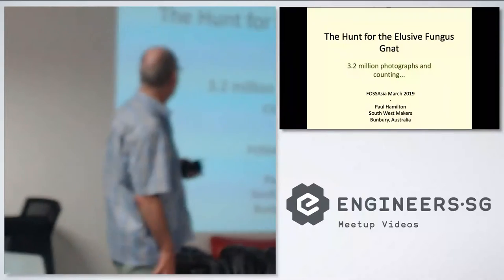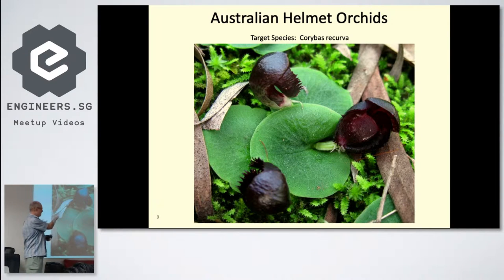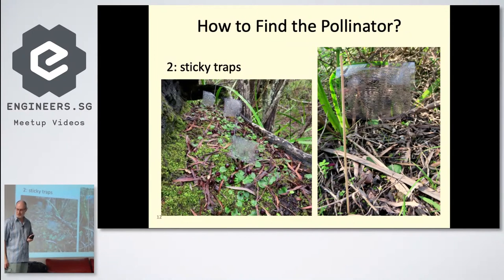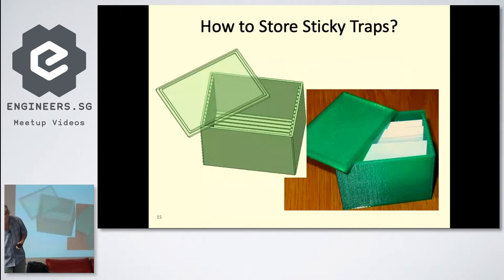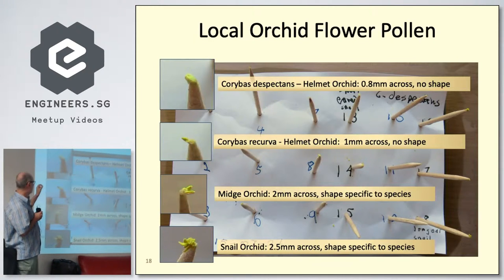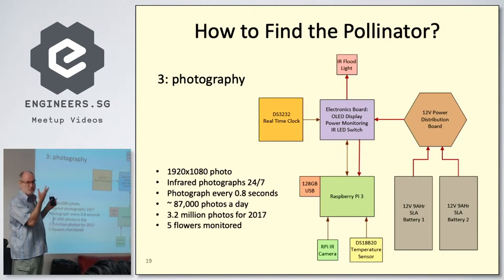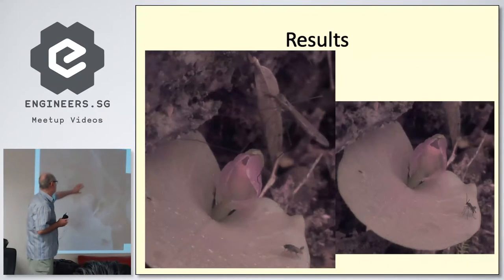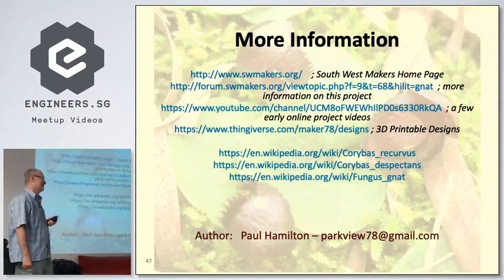The Hunt for the Elusive Fungas Gnat - Hackware v5.0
Speaker: Paul Hamilton

Recorded by: Ambrose Chua and Yeo Kheng Meng